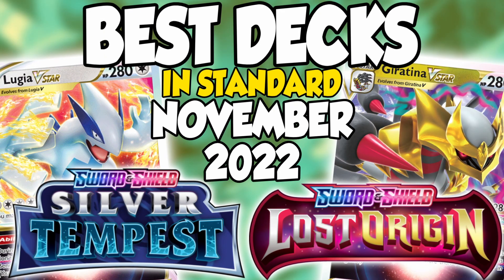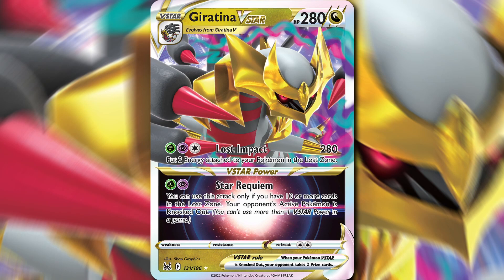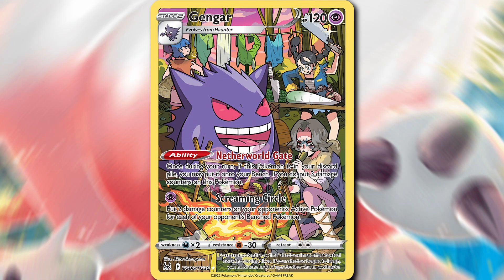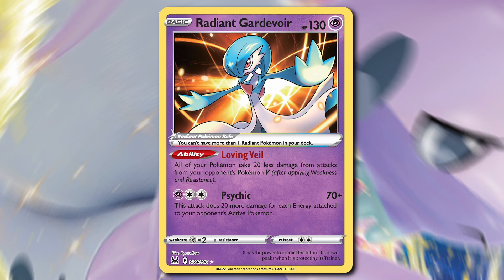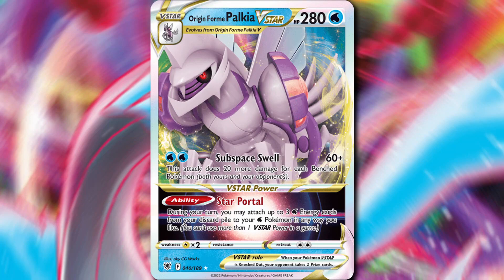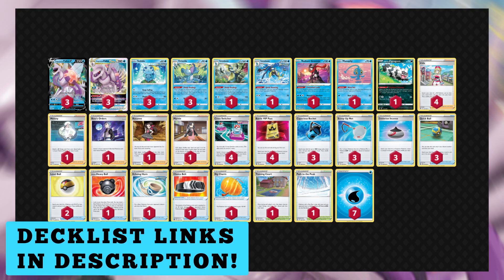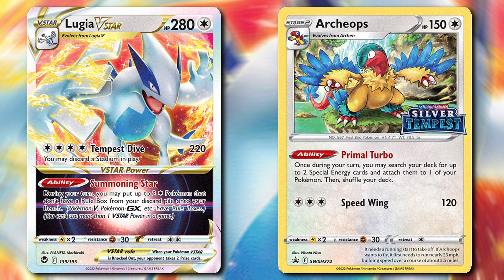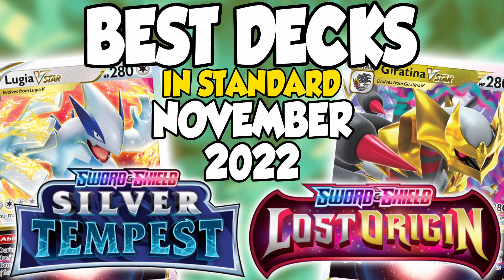Best Decks in POKEMON TCG - Lost Origin AND Silver Tempest | PTCGO PTCG Live IRL Tournament Metagame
DECK LISTS

Learn how to play the Pokemon Trading Card Game with this easy and informative video series

Shopping for cards and products?